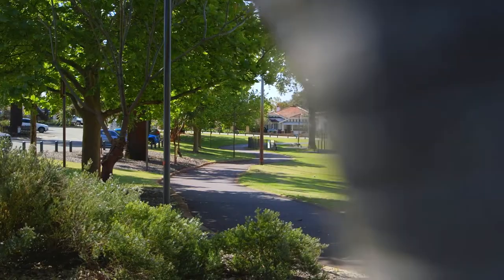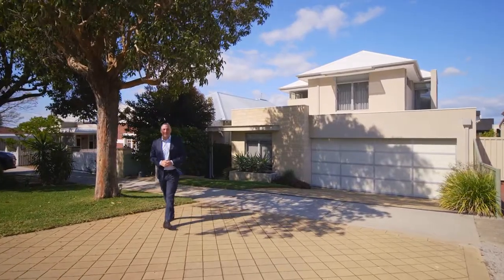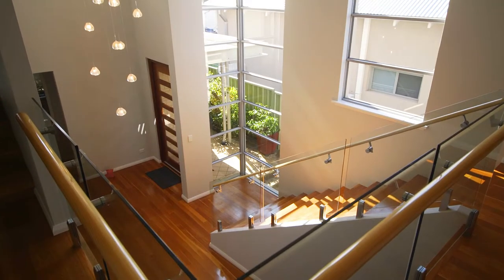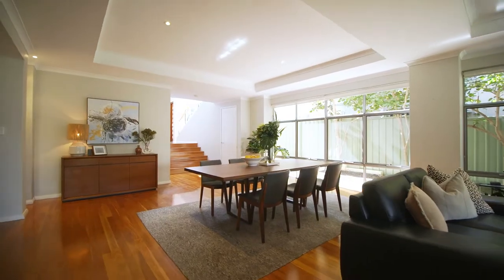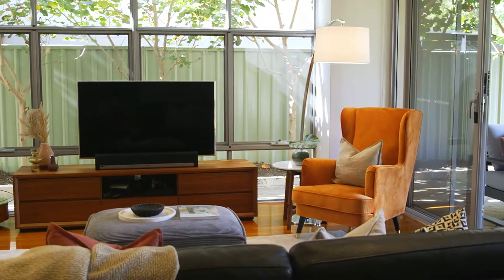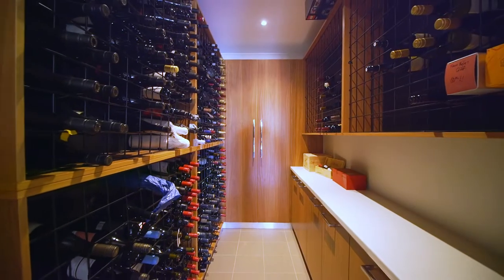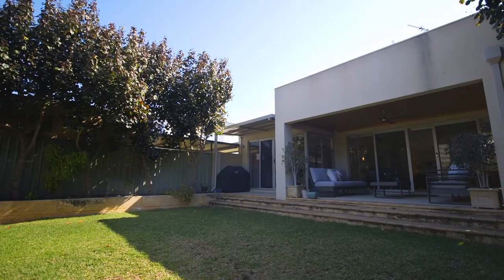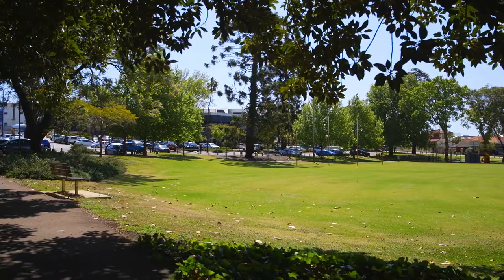FOR SALE: 16 Byron Street, Leederville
Stylish, Family Living!

In a highly sought after pocket of Leederville, this stunning 4 bedroom property raises the bar for grandeur and opulence in a family home.

You will be captivated from the moment you arrive with the grand entrance displaying double height ceilings including high windows, allowing natural light to flow in all day.

Take a few steps down and you arrive in the open plan living and dining area. This space is perfectly designed for everyday living and entertaining.

A beautiful kitchen with an abundance of storage and practicality is accompanied by a custom designed wine cellar.

Not only is this home beautifully presented, its location and convenience is just as striking. The home is a short distance to both the popular Leederville and Mount Hawthorn dining and entertainment precincts as well as a multitude of recreational facilities.

Every facet of modern living has been catered for in this superbly designed & maintained property.

Additional features:
* Master bedroom with ensuite and spacious walk in robe/ dressing room
* Built in robes to bedrooms 2, 3 and 4
* Study with built in cupboard/ robe
* Large walk-in under staircase storeroom
* Reverse cycle ducted air-conditioning throughout
* Falcon 900mm freestanding, pyrolytic oven with gas cooktop
* Miele Dishwasher
* Walk-in pantry
* Gas bayonets in the living room and alfresco
* Ceiling fans in all bedrooms
* Alarm system
* Reticulated garden and lawns
* Storage gas hot water system
* Blackbutt timber flooring
* Extra-wide double garage with sufficient depth for storage/work area
* Direct access from the garage to the home
* Established formal garden with mature citrus and fruit trees

Proximity:
* 1km to Oxford Street retail / restaurant strip
* 1.2km to Beatty Park Leisure Centre
* 1.3km to Hawaiian's Mezz
* 1.5km to North Perth Primary (within catchment)
* 1.6km to Leederville Train Station
* 1.8km to North Perth Plaza
* 2.4km to West Leederville Primary (within catchment)
* 2.8km to Bob Hawke College (within catchment)
* 3.3km to Perth CBD

Council rates - $875 per quarter (approx)
Water Rates - $510.59 per quarter (approx)